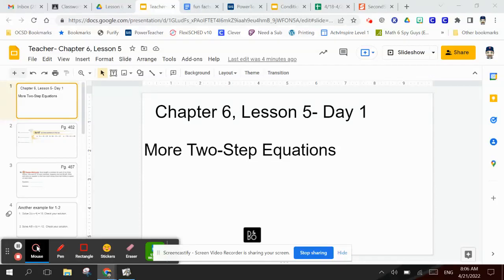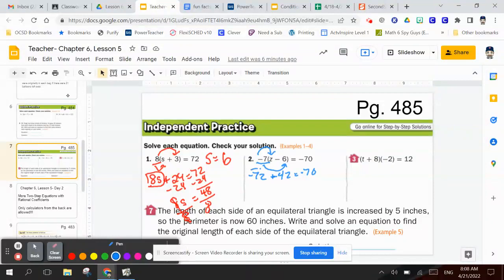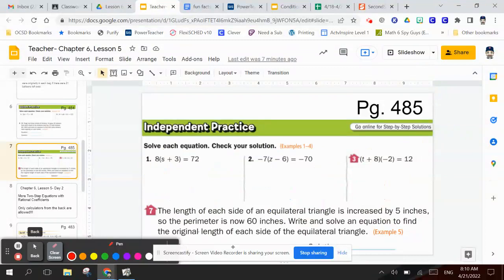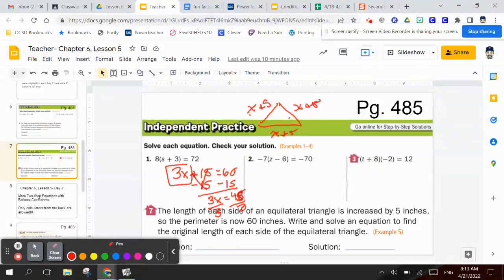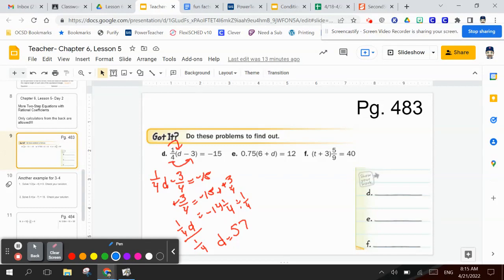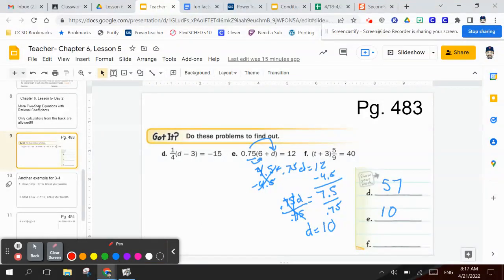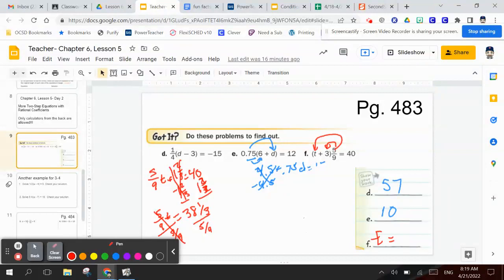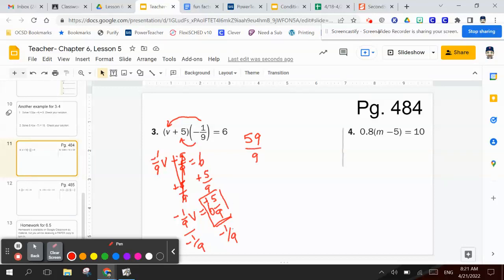EMS7: Chapter 6 Lesson 5